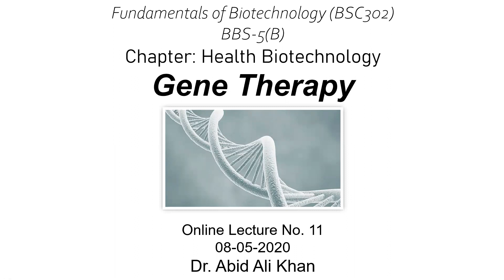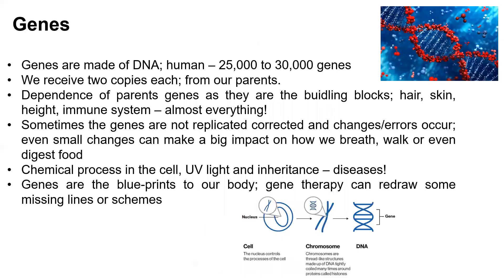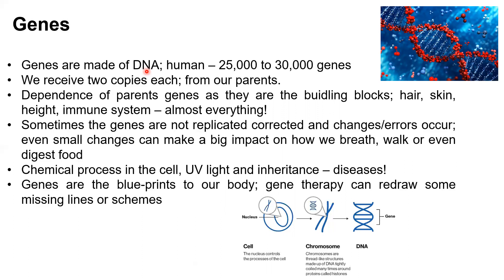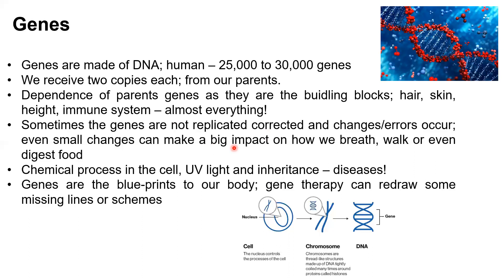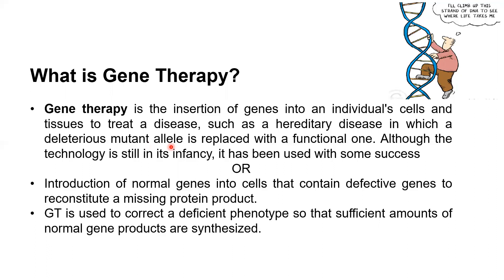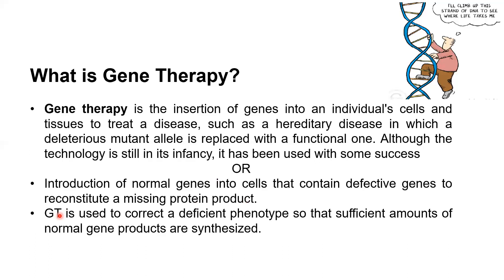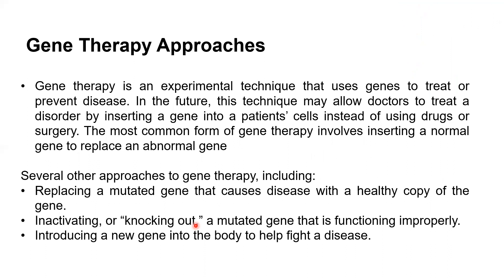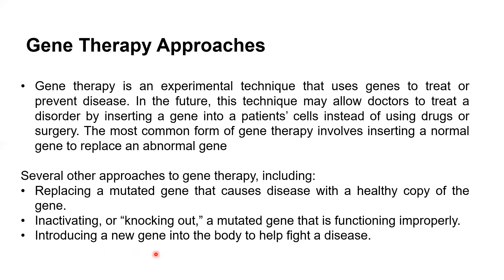Lecture - Gene Therapy (Part-1-of-3)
This is a universitylecture on the topic of genetherapy (genetics ) for the students of bachelorofscience and masterofscience in biotechnology biology genetics molecularbiology biochemistry humanscience humangenetics biomedicalengineer and biomedicalscience